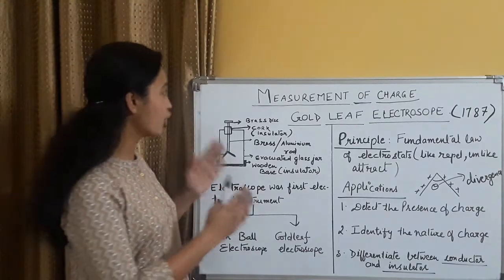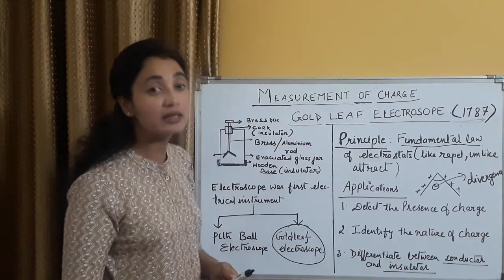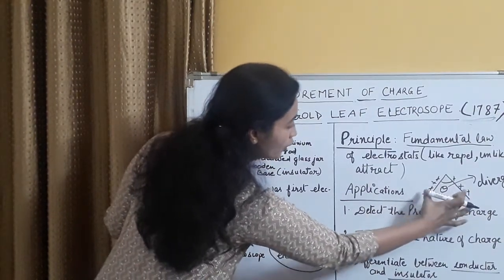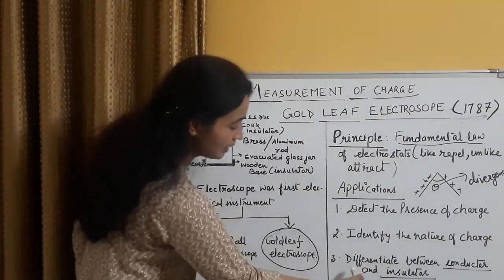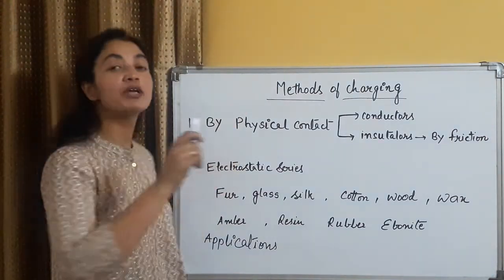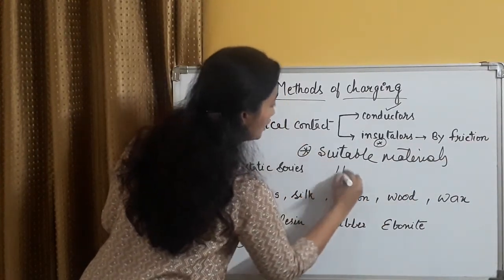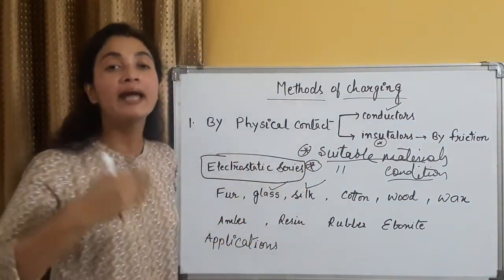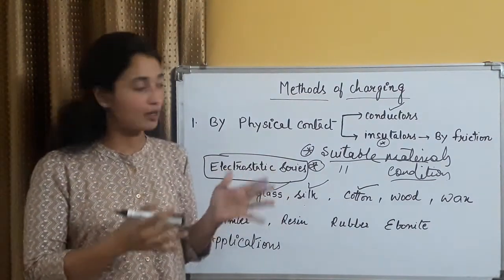ELECTROSTATS: GOLD LEAF ELECTROSCOPE | (measurement of charge ) AND METHODS OF CHARGING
This is the 4th episode for electrostats explaining basic principle and application of gold leaf electroscope with methods of charging.

Teacher:
 MRS. NELEMA J. SOLOMON
        S.T  XAVIER'S  SR. SEC.  SCHOOL
        JAIPUR.